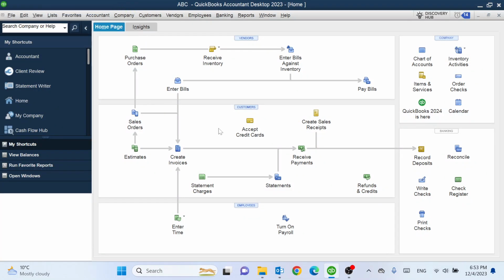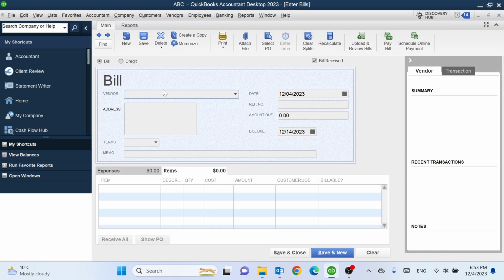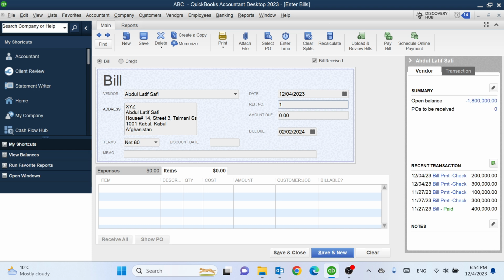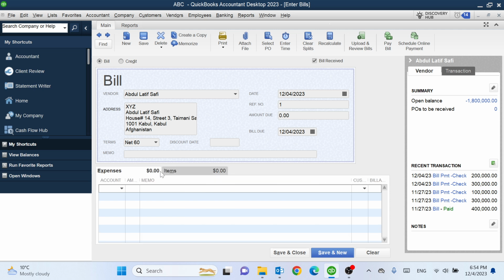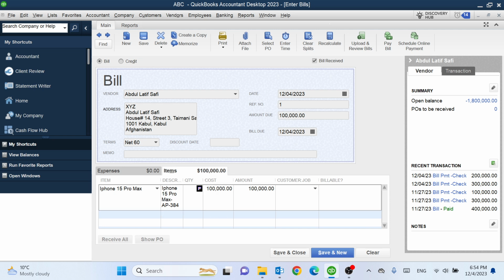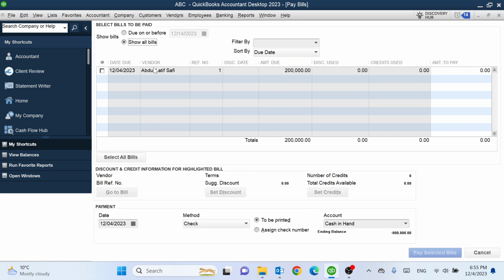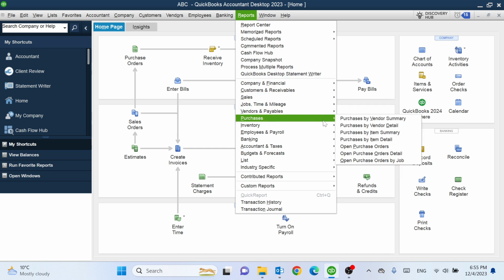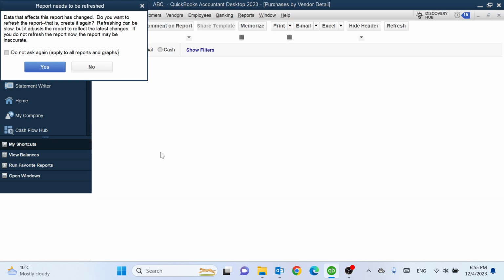QuickBooks Desktop Lecture 16 Recording Cash Purchases of Items English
QuickBooks Desktop, Recording of cash purchases of items in QuickBooks desktop.